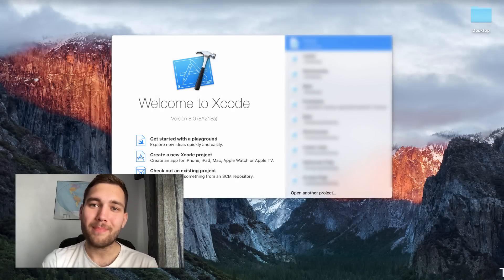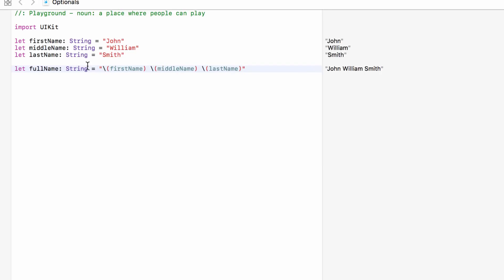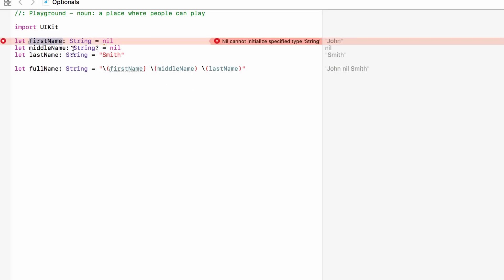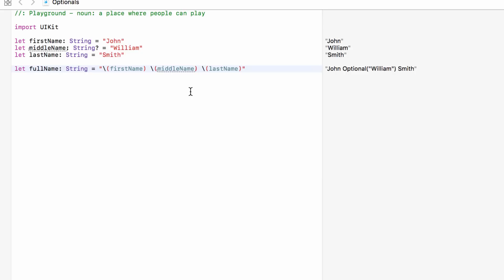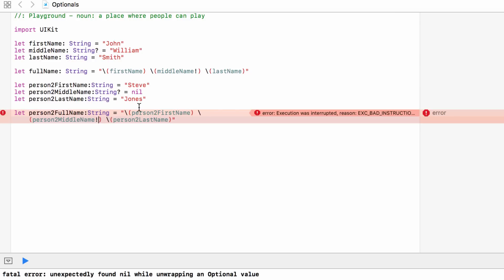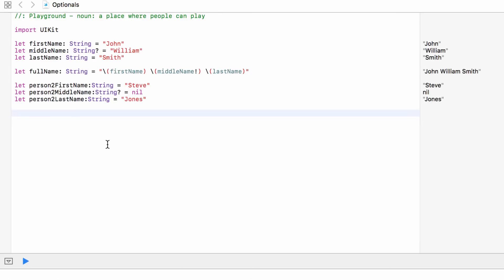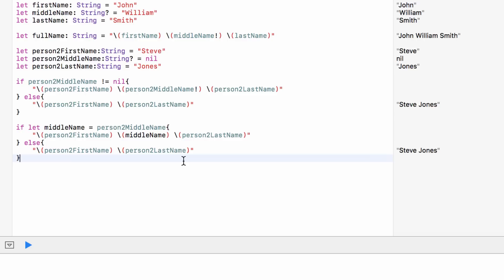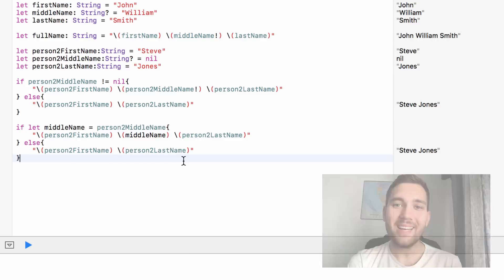Part 04 - Optionals | Introduction To Swift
Fully working for Swift 4 in Xcode 9!

Part 4 in our series introducing you to Swift 3.0! In this video, we will take a look at optionals.